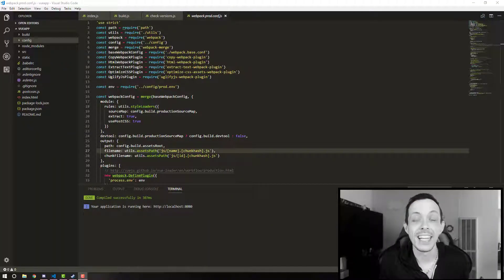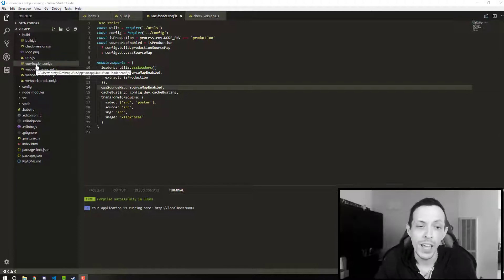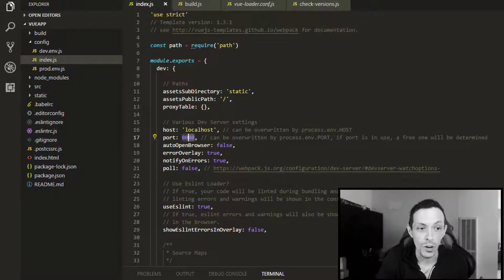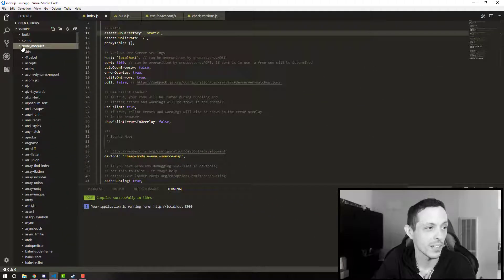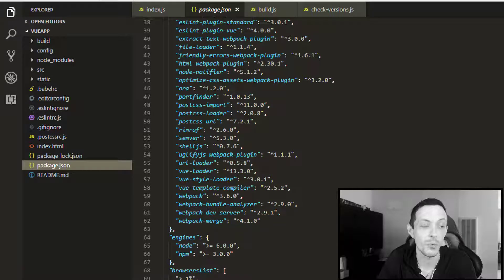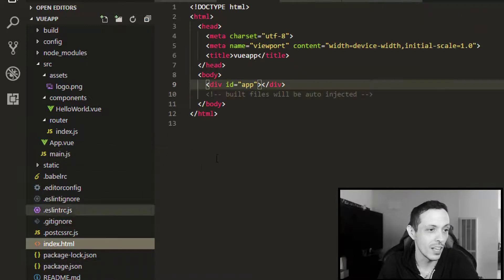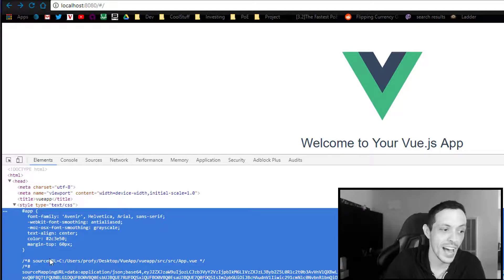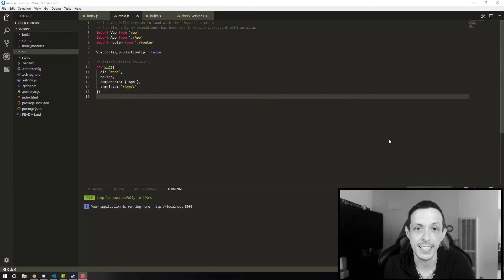VueJS - Anatomy of a Vue Project Structure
Setting up and running your first VueJS app using Vue-cli. A quick and painless tutorial.